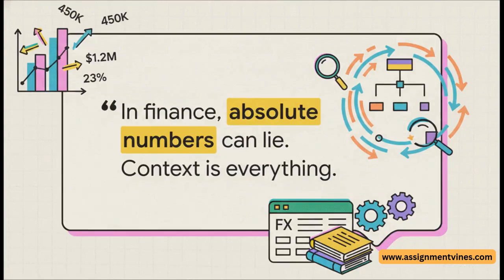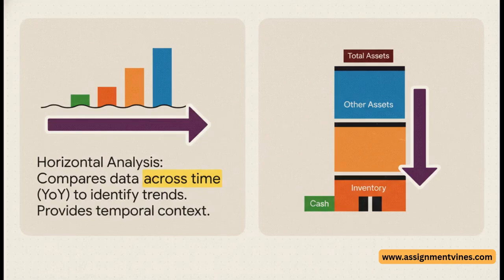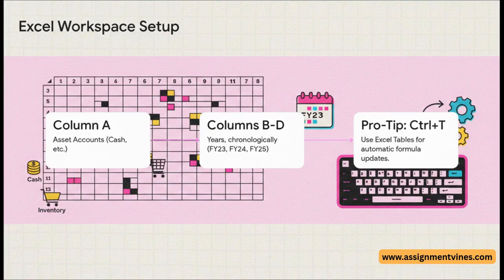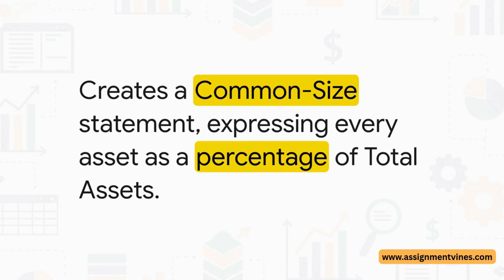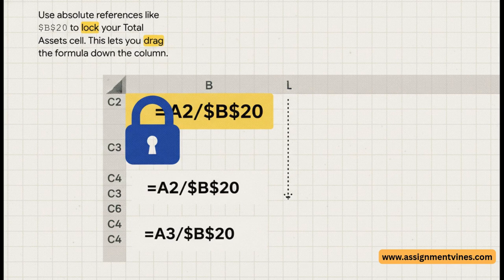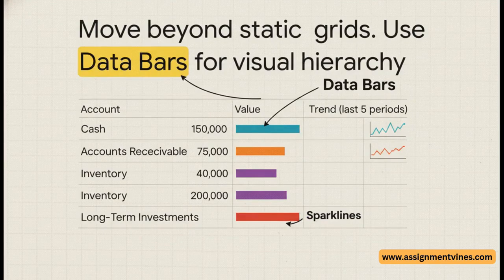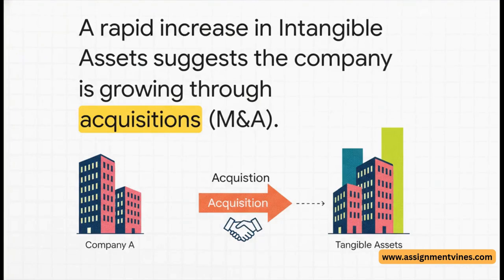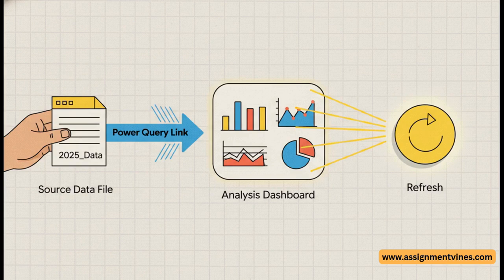The Strategic Blueprint: Mastering Horizontal and Vertical Analysis of Corporate Assets in Excel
Welcome to Assignment Vines – Your Trusted Partner in Academic Success & Professional Growth

Financial statement analysis is a critical skill for students, accountants, finance professionals, and business researchers. Understanding how to perform horizontal and vertical analysis of corporate assets allows organisations to evaluate performance trends, financial stability, and strategic growth patterns.

In this video, Assignment Vines explains step by step how to conduct horizontal and vertical analysis using Microsoft Excel. The session covers percentage change calculations, common-size balance sheets, trend identification, asset structure evaluation, and the interpretation of financial ratios. The lecture also demonstrates how Excel functions can simplify financial modelling and improve analytical accuracy.

This tutorial is ideal for BBA, MBA, ACCA, CA, CMA, and finance dissertation students who want to strengthen their financial analysis skills.

At Assignment Vines, we believe that learning should be engaging, practical, and accessible. We are more than just an academic support service – we are a team of professionals dedicated to helping students, researchers, and professionals achieve excellence in their assignments, projects, research papers, and career journeys. Whether you are a university student struggling with deadlines, a researcher exploring complex topics, or a professional looking to upskill, Assignment Vines is here to guide you every step of the way.

Assignment Help & Coursework Support
We provide expert assistance in writing, editing, and structuring academic assignments across multiple domains such as Management, IT, Finance, Healthcare, Law, and Social Sciences.

Research & Dissertation Guidance
From topic selection to final submission, our team helps you with thesis writing, dissertation drafting, literature reviews, research methodology, and data analysis. We also ensure your work is plagiarism-free, properly referenced, and aligned with global academic standards.

Essay & Report Writing
We help you craft essays, reflective journals, case studies, and business reports with clear arguments, strong evidence, and impactful writing.

Business & Technical Writing
Professionals can rely on us for presentations, project reports, proposals, business case studies, whitepapers, and technical documentation that stand out.

Subject-Specific Expertise

Management & Strategy

Information Technology & Artificial Intelligence

Finance & Accounting

Healthcare & Medicine

Law & Policy

Psychology & Sociology

Editing, Proofreading & Formatting
We refine your work with grammar checks, formatting (APA, MLA, Harvard, Chicago), and plagiarism checks, ensuring flawless academic submissions.

Career Support & Guidance
We also assist with resume building, cover letters, statement of purpose (SOPs), and professional writing to give you an edge in your career journey.

Why Choose Assignment Vines?
100% Plagiarism-Free Work
On-Time Delivery – Meeting deadlines is our priority
Customized Solutions for Every Student & Professional
Expert Writers with Academic and Industry Experience
Affordable Pricing with Quality Assurance

Our goal is simple – to empower learners and professionals worldwide with the right academic tools, insights, and resources to succeed in their journey.

Join the Assignment Vines Community
Every video is designed to help you stay ahead in your learning and professional growth.

At Assignment Vines, we don’t just help with assignments – we help build futures.